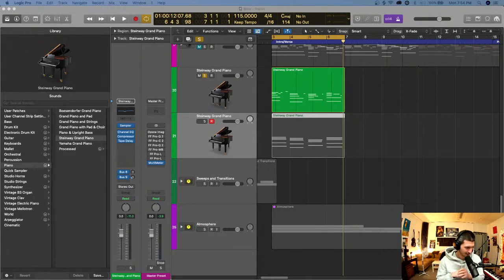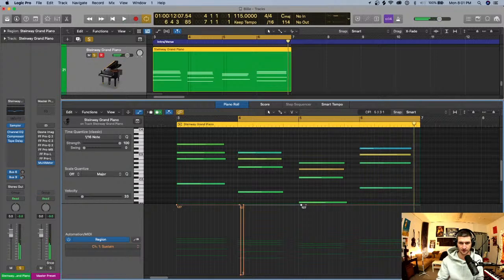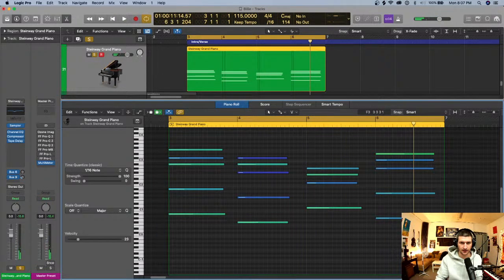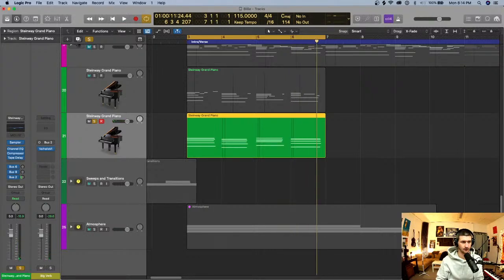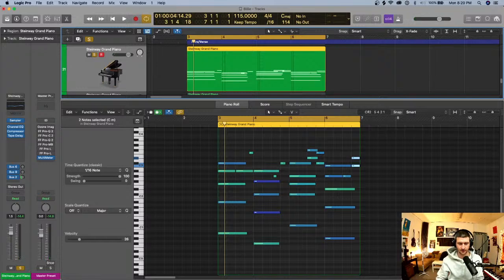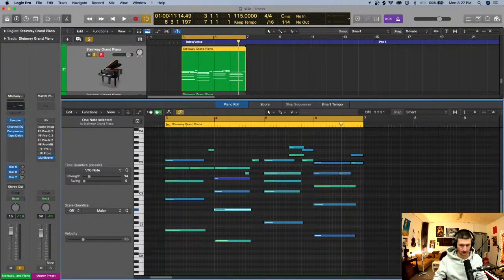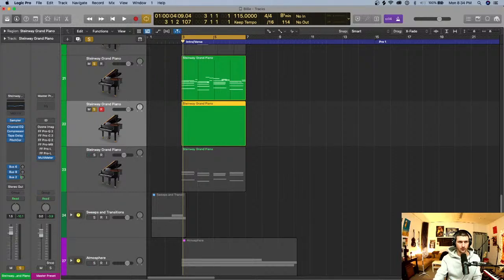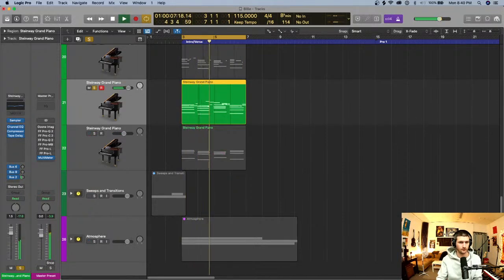Music Production Live Session - Making Piano Sound Real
Not everyone has a real piano and that's okay! In today's world we can make a software piano sound like it's real! There are some steps you need to follow though in order to real get a more human or natural feeling from a midi instrument, so let's dive in!